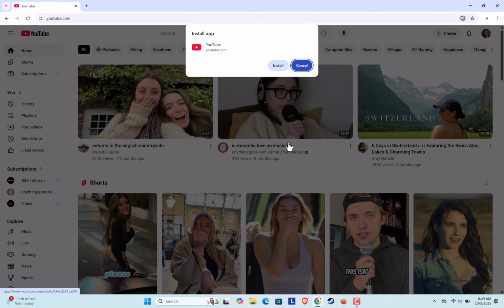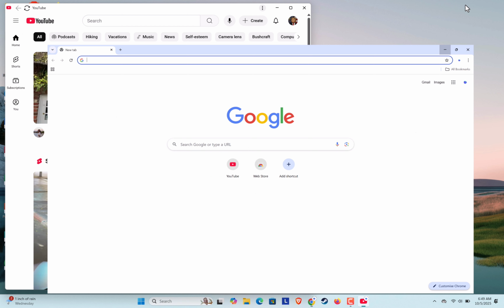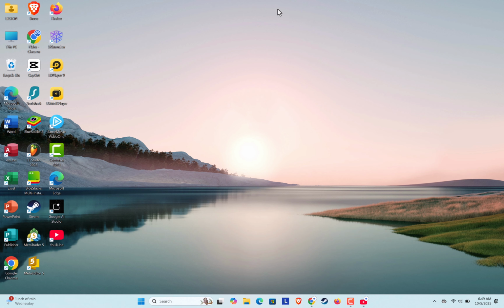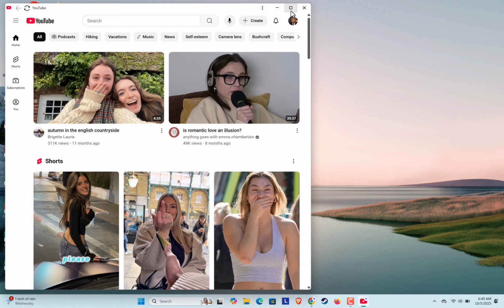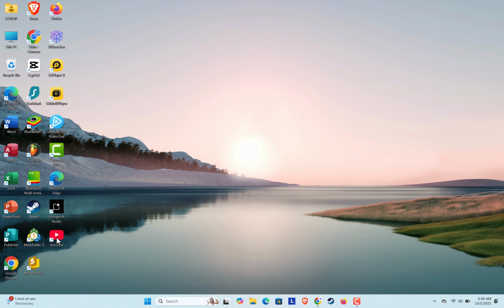How to Install YouTube App on Laptop/PC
how to install the YouTube app on Windows 11